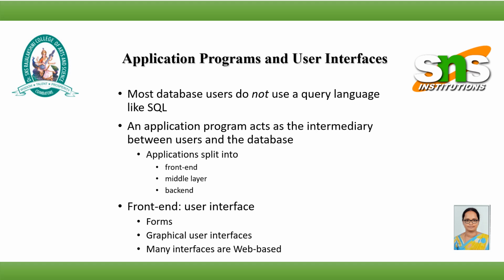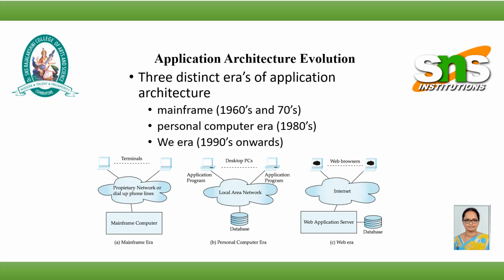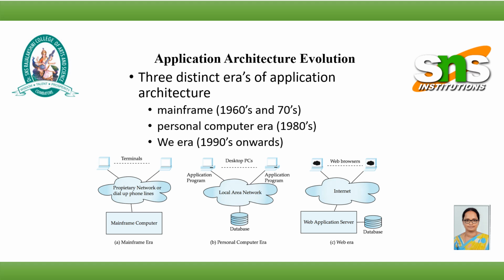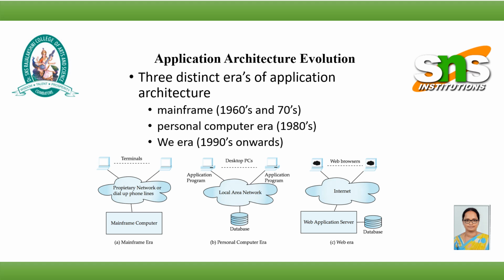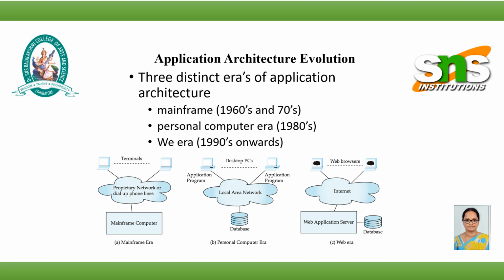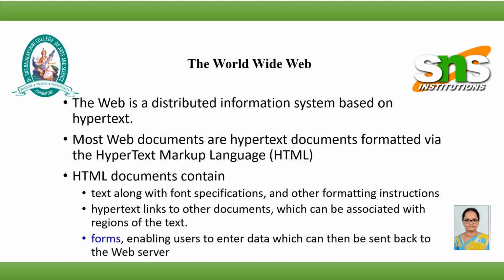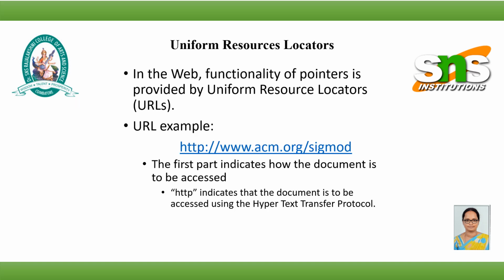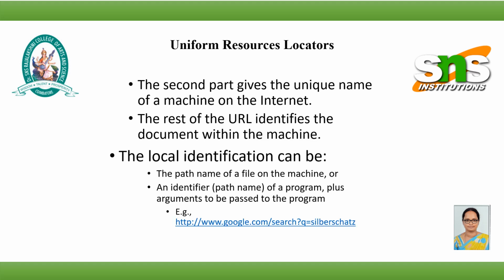Application Programs and User Interfaces | M.Narmatha | SNS Institutions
snsinstitutions snsdesignthinkers snsdesignthinking This video helps to understand about the user interface (UI) is the point of human-computer interaction and communication in a device. This can include display screens, keyboards, a mouse and the appearance of a desktop.